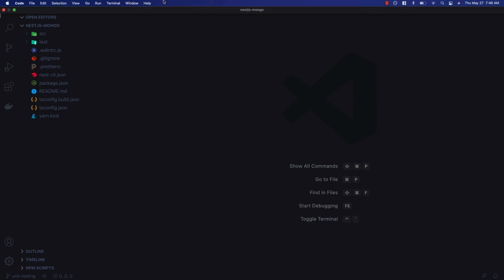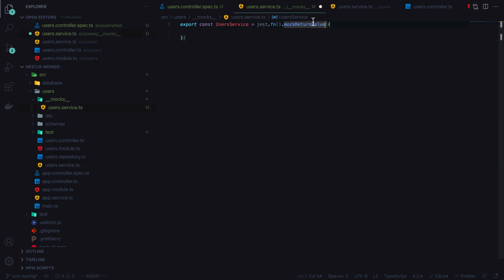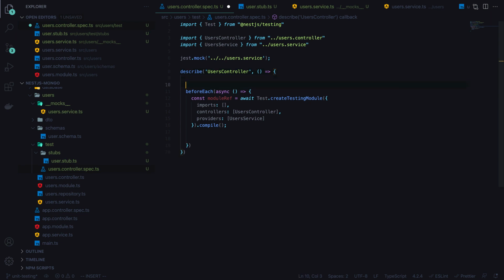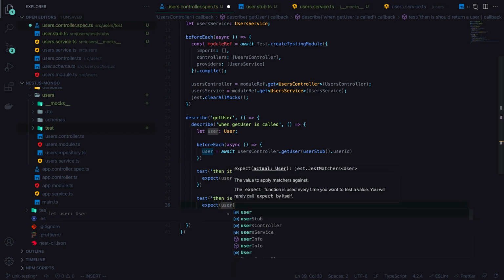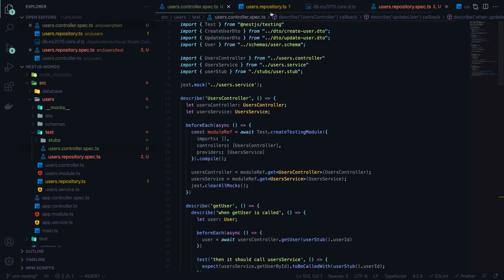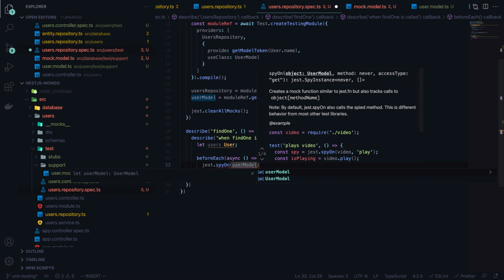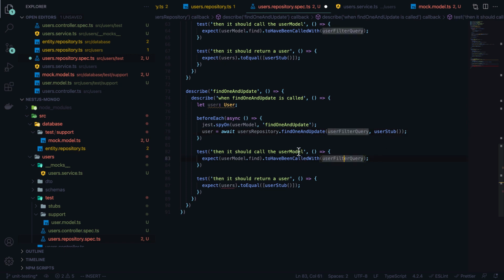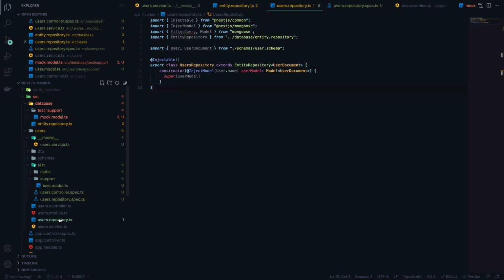Nest.js Unit Testing | Best Practices + MongoDB